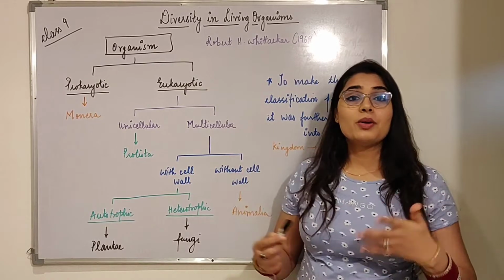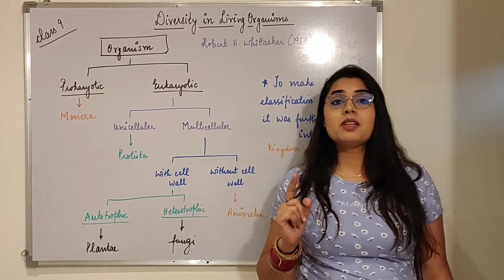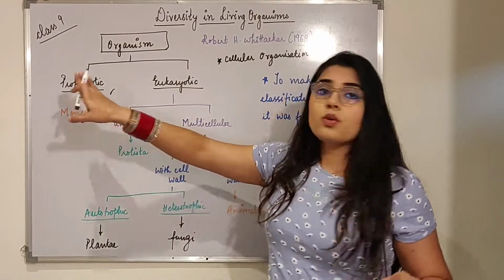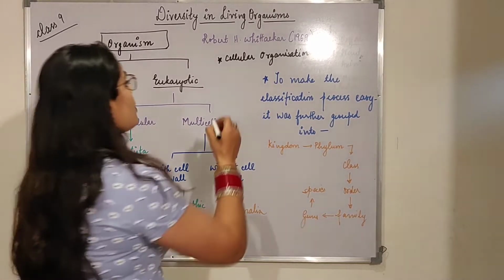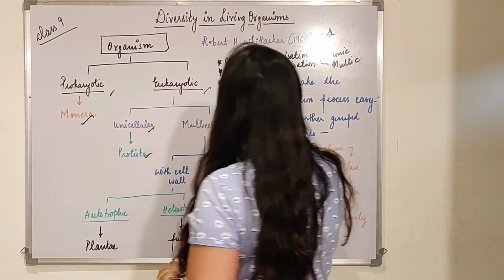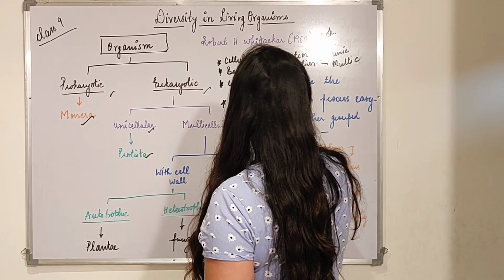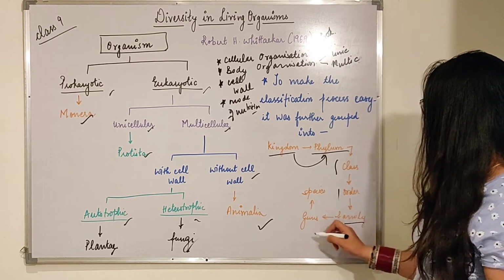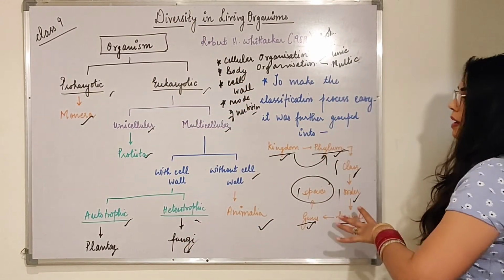CLASS 9 Biology Diversity in Living Organisms ( PART 3)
Hi Everybody!

I am putting forward you all a series of video lectures for CSIR UGC NET Life Sciences as well as video lectures for class 6-12.